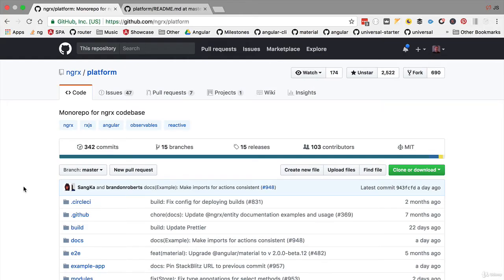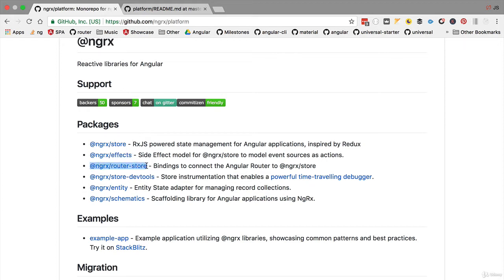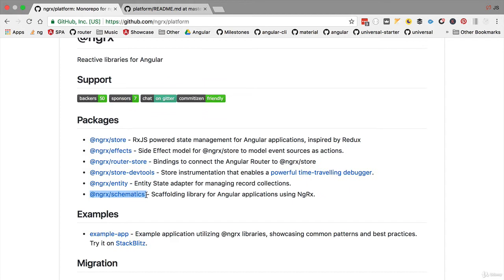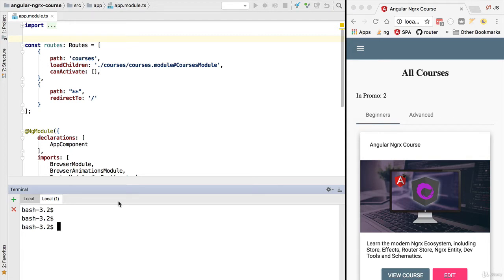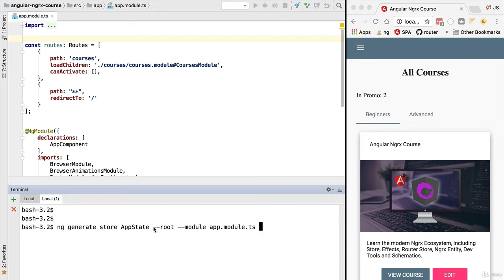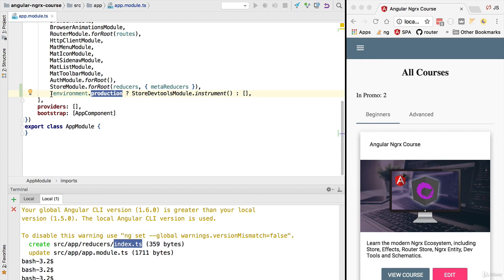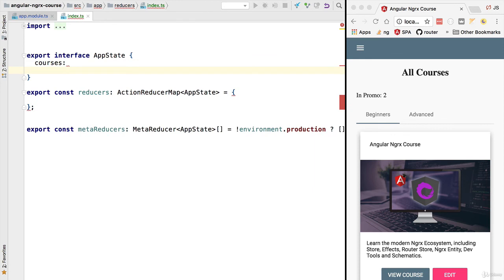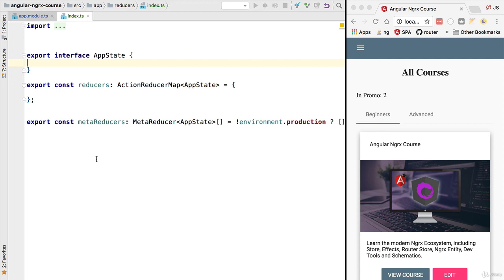4 Setting Up Ngrx Store with Ngrx Schematics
This is the video of Angular NgRx Course , in which we will discuss
Setting Up Ngrx Store with Ngrx Schematics

Angular 7
Angular 8
Angular 9